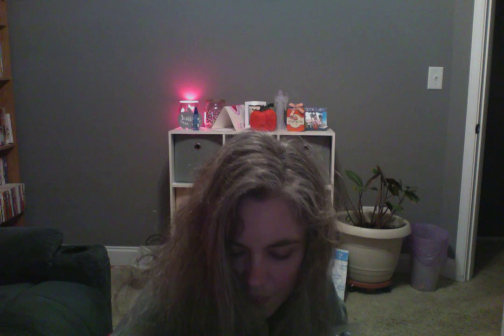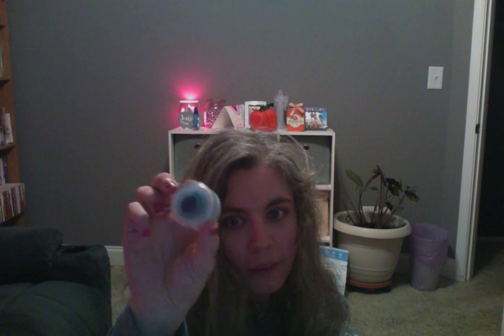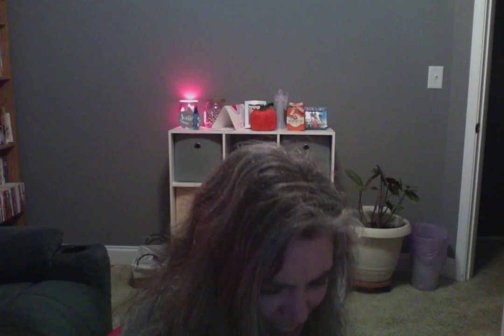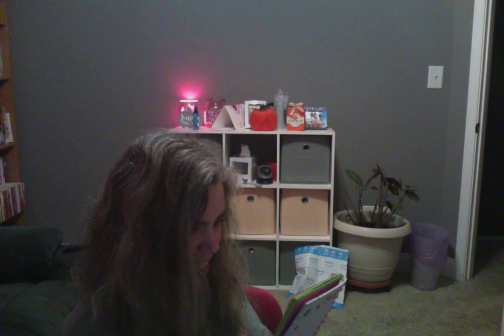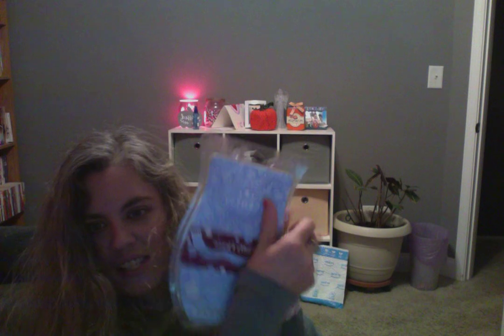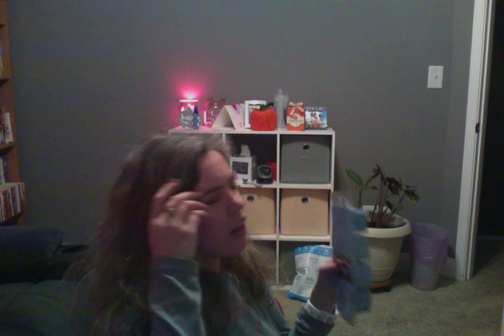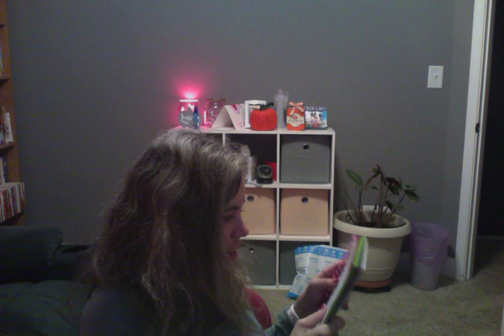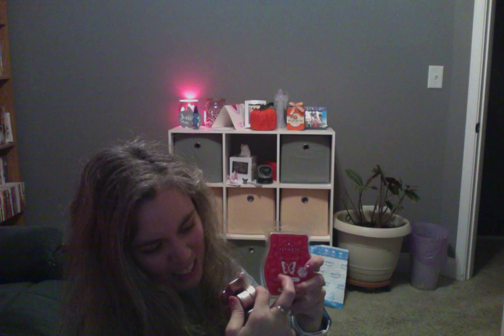November melting plans